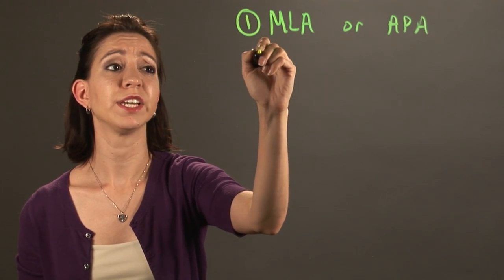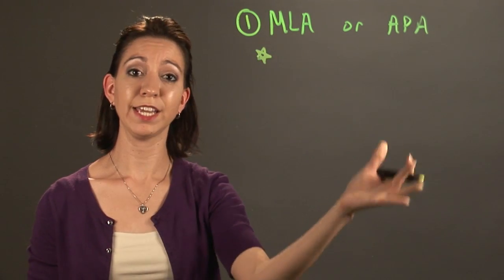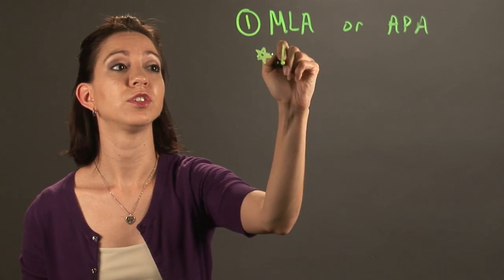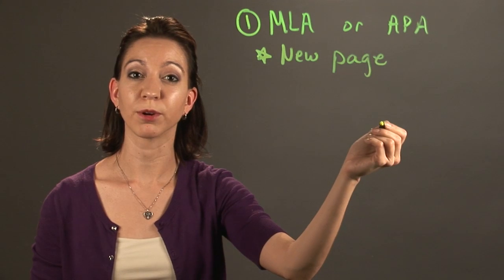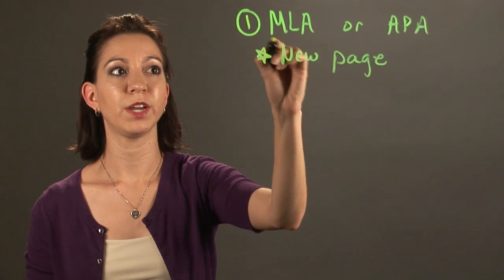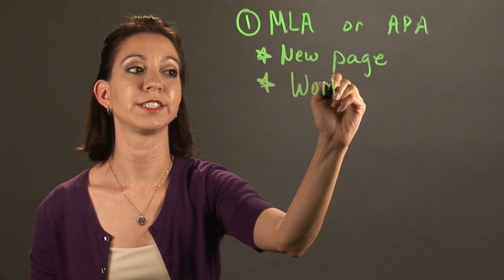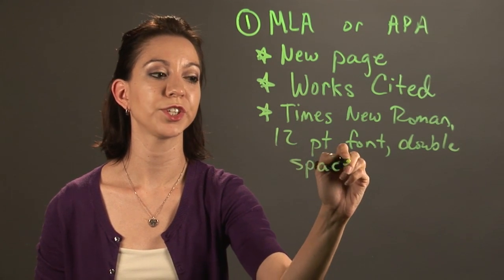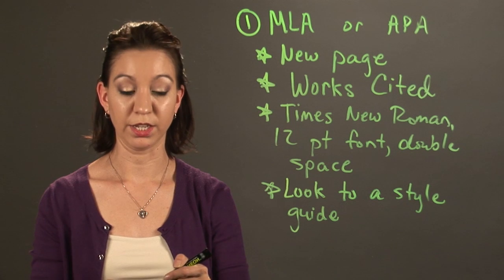How to Make a Cite Page : English & Writing Tips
A cite page needs to be formatted in a very specific way so the information is easy to read. Make a cite page with help from a professional educator in this free video clip.

Expert: Cristina Gutierrez-Brewster
Bio: Cristina Gutierrez-Brewster has successfully improved the reading and writing skills of fifth-through-eighth grade, inner-city youths for six years.

Series Description: Teaching effectively is all about finding a path that works for both yourself and your students. Get English teacher tips with help from a professional educator in this free video series.